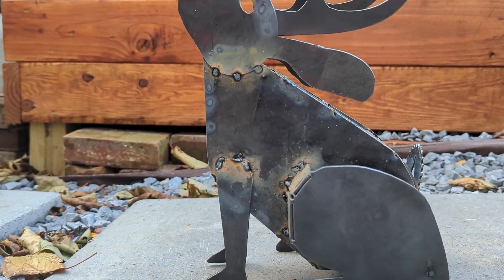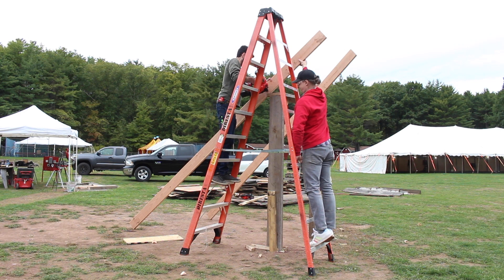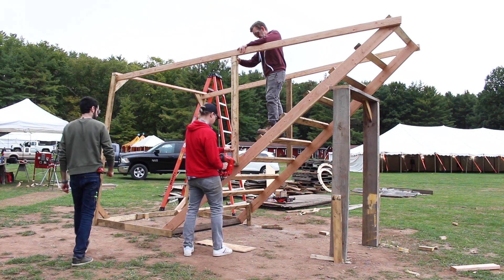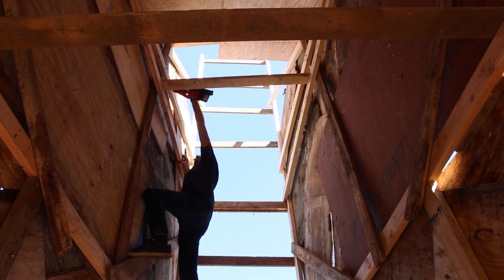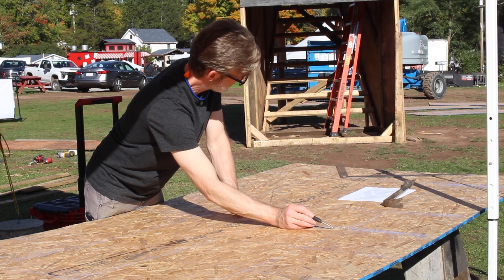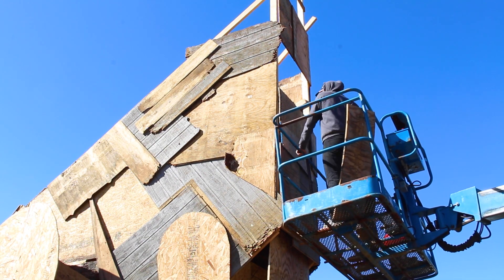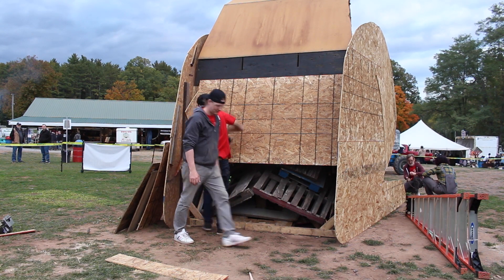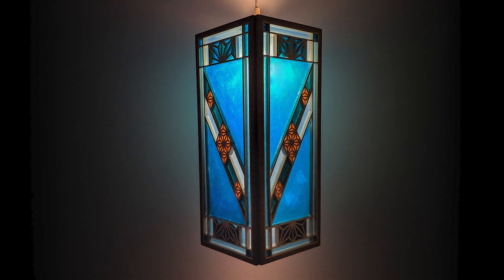Building & Burning a 25 FT JACKALOPE | Maker Camp Event in Upstate, New York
This maker burn was the closing ceremony for the 2022 Catskill Mountain Maker Camp in upstate New York. It's an incredibly fun event where makers gather from around the world!

Connor Handel

Keywords & Hashtags: makercamp makersgonnamake upstatenewyork Building & Burning A Jackalope Art Structure | Handmade Wooden Jackalope Art Structure Burn at Maker Camp in Upstate New York | 25 Foot Wooden Structure Built in Less Than a Week